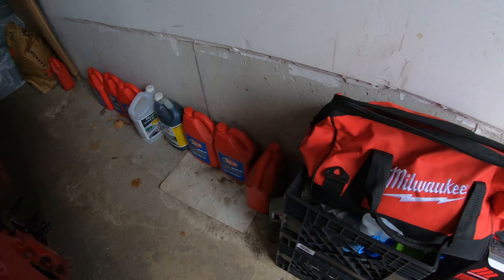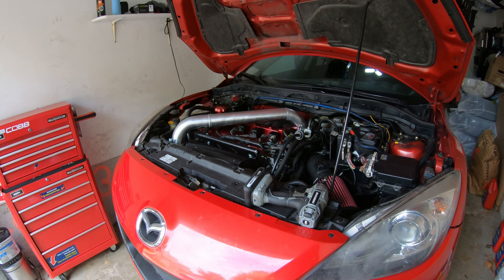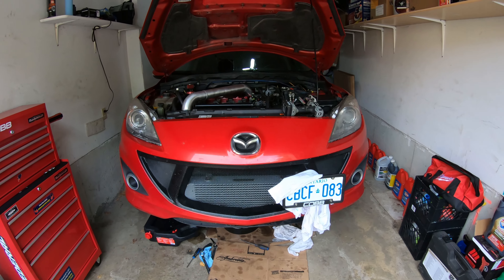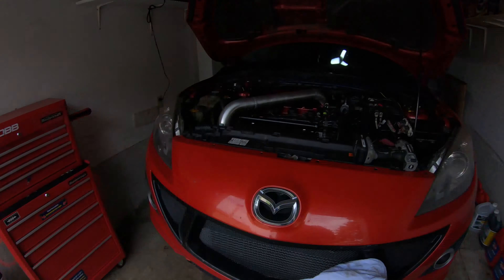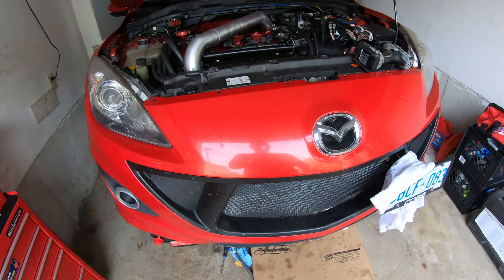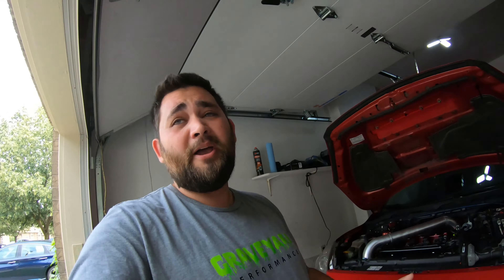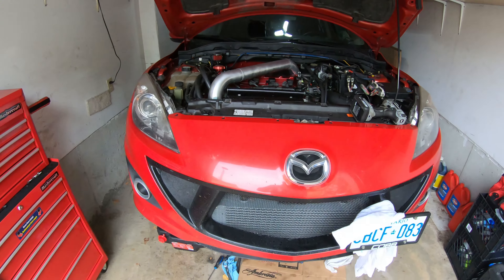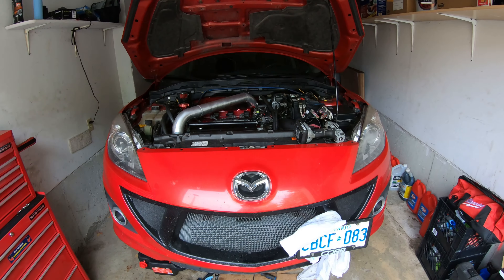No Oil Pressure after oil change!? | What happened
in this video we go over the little scare i had after my track day. changed the oil and the car refused to build oil pressure after.

turned out the oil pump lost its prime and after alot of trouble shooting and some random ideas we were able to restore oil pressure to the motor after confirming the bottom end was in good shape.